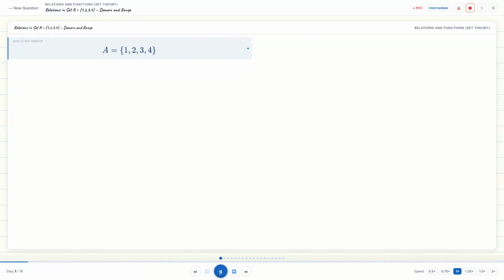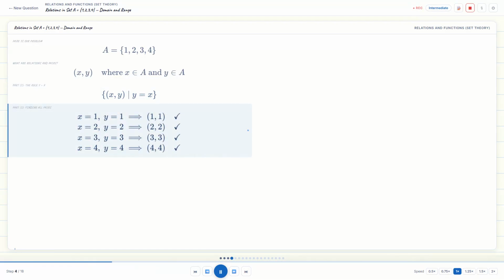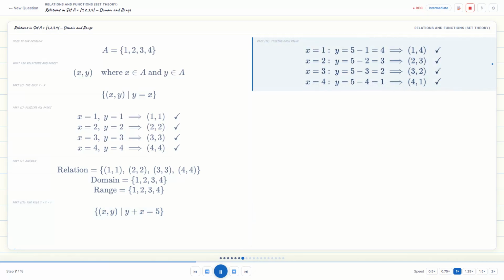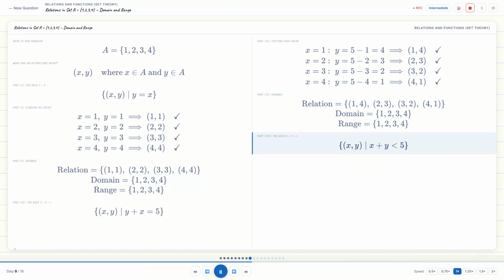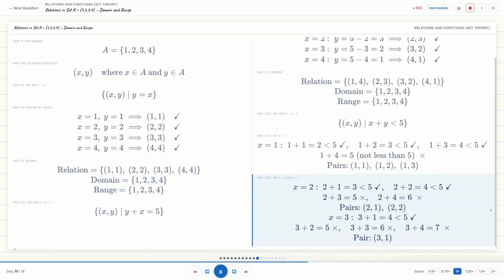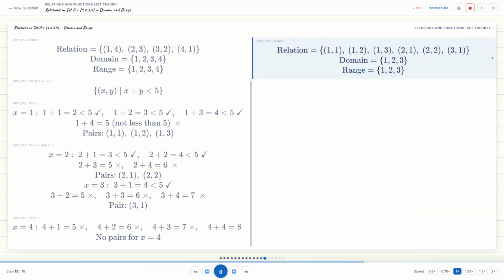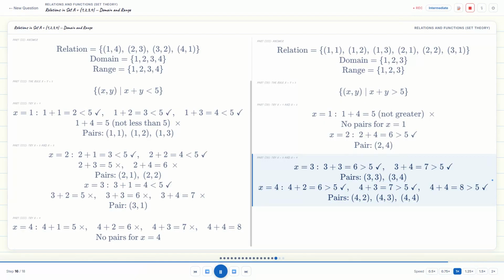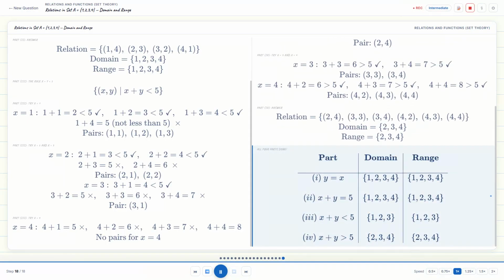Class 9 Maths Ch 3 Ex 3 Q1 | Relations in Set {1,2,3,4} Domain & Range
Class 9 Maths Chapter 3 Exercise 3 Question 1 — Relations in a Set {1,2,3,4} with Domain and Range explained clearly and step by step. In this video, we solve Q1 from Exercise 3 of Chapter 3 (Relations and Functions) of Class 9 Mathematics, covering how to find and define relations within a finite set, and how to identify the domain and range of each relation.

Understanding relations in sets is a foundational concept in NCERT Class 9 Maths. This topic builds the groundwork for functions, mappings, and advanced algebra studied in higher classes. Whether you are preparing for your CBSE board exams, school tests, or simply want to strengthen your math fundamentals, this video will make the concept easy to grasp.

In this lesson you will learn:
✅ What a relation on a set means
✅ How to form ordered pairs from set {1, 2, 3, 4}
✅ How to determine the domain and range of a relation
✅ Step-by-step solution to NCERT Exercise 3 Q1
✅ Tips to avoid common mistakes in set relations problems

This video is ideal for Class 9 students following the CBSE and NCERT curriculum, as well as international learners studying Grade 9 Math, set theory, and introductory algebra. The concepts covered here also apply to students studying relations and functions in global math courses.

Your support helps us create more quality educational content!